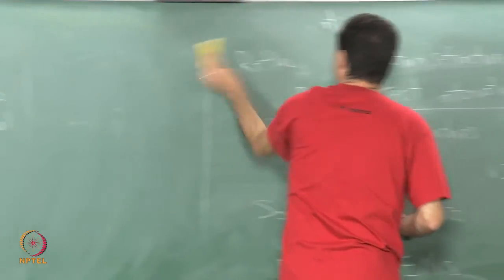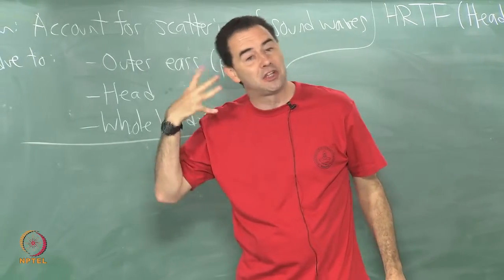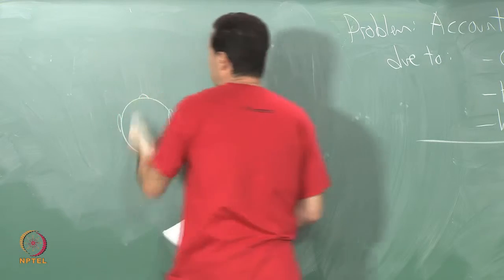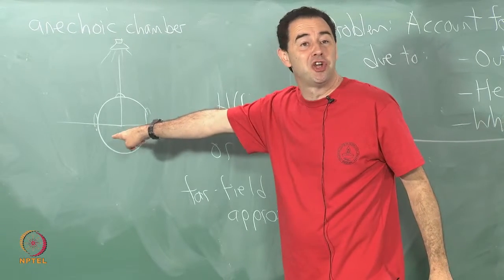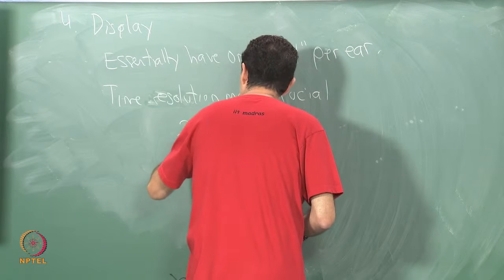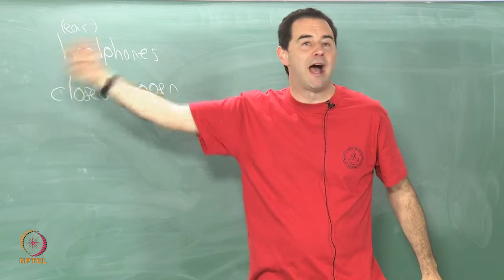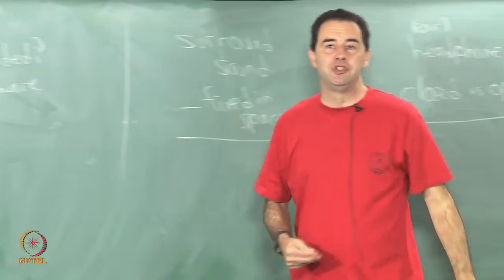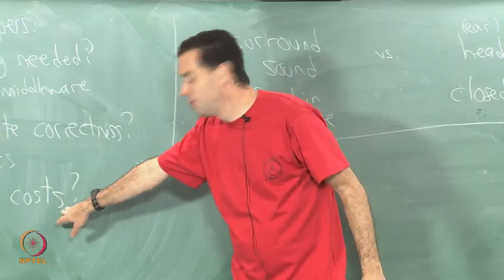Spatialization and display